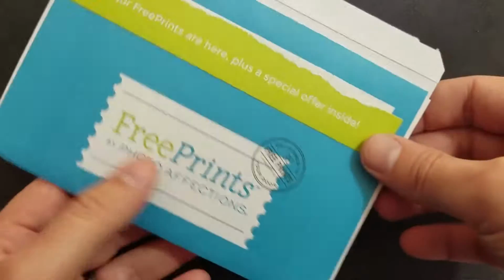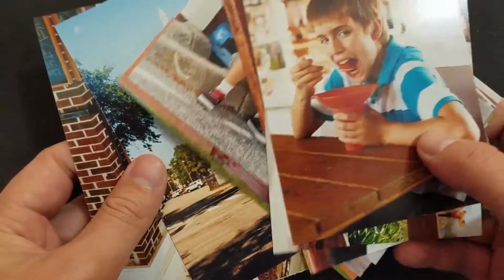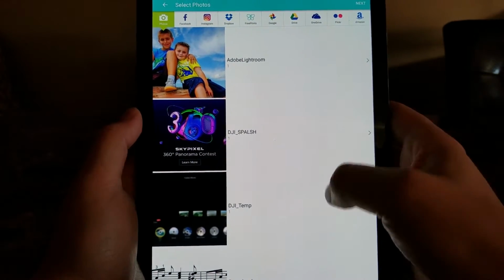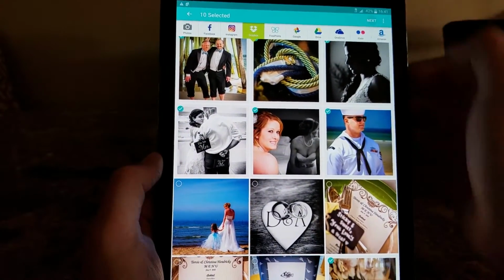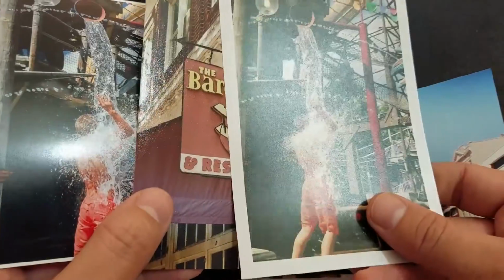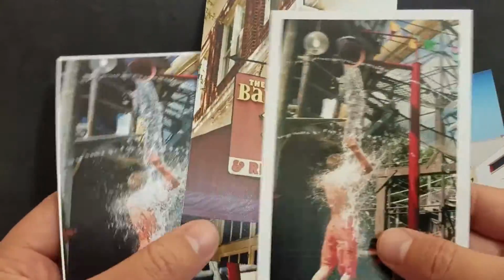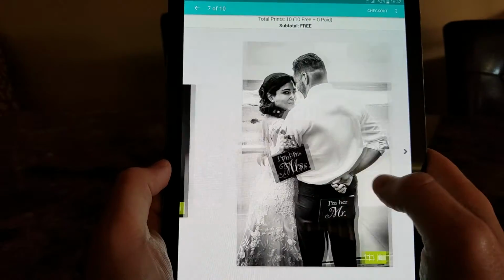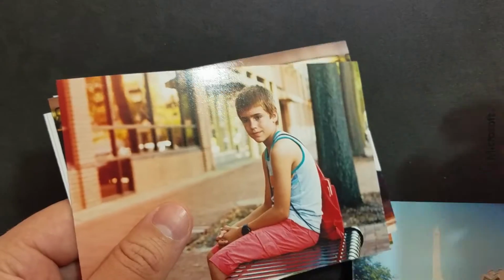Get FREE PRINTS with this app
I didn't believe it until today. (Doug and Jon, this has your name all over it)
Today I received FREE photo prints using the "Free Prints" app. Yup. That's right. There is no catch.

You can get 85 free prints deviled to your door each month. Just pay shipping. Mine was free on the review order that you see in this video.

The purpose it to encourage users to share the app. SO why not use my code when you order and then share your code with your friends and family. This way we can all benefit!

There is also a Photo Book app by the same people. I already ordered my first FREE photo album. I can't wait for it to come in and to do a video for you guys.

Cheers!

Shopping Links:

Flash
$67 Yongnuo YN560 Flash
$37 Yongnuo YN560 Wireless Trigger

Mirrorless Cameras
$849 Fujifilm XT-1 w/ 18-55 f2.8-4
$1299 Fujifilm x100f
$1499 Fujifilm XPro-2, body Only

Lenses
$369 Limited HOT BUY Fujifilm 18-44 f2.8-4 R LM OIS (No Warranty)
$699 Fujifilm 18-55 f2.8-4 R LM OIS
$599 Fujifilm XF55-200mm F3.5-4.8 R LM OIS
$399 Fujifilm XF35mmf2 R WR
$269 Rokinon 85mm f1.5 Manual Focus Lens

Instax Mini Cameras
$389 Mint Camera TL70 2.0 COMES WITH FREE FILM FOR LIFE

$109 Fujifilm INstax Mini 90

Instax Mini Film:
$76.99 Great BUY at 77 cents per shot! 100 sheet pack
$14.99 Single packet at 74 cents a shot

Voice Recorder
$269 Zoom H5n 4 4 channel recorder (XLR&1/4" combo jacks)

Microphone
$99 Sennheiser e835
$19 Audio Technica Lavaliere Mic with smartphone adapter